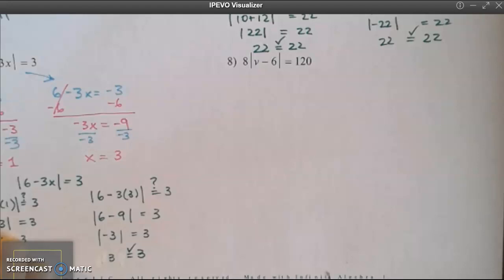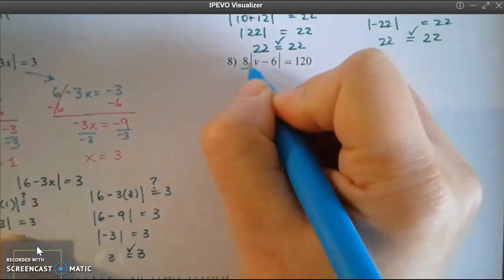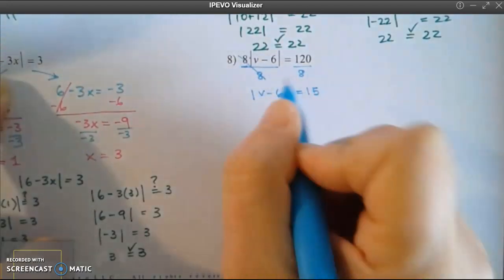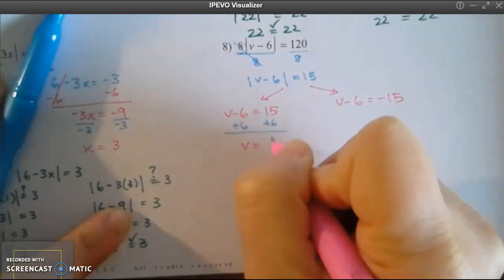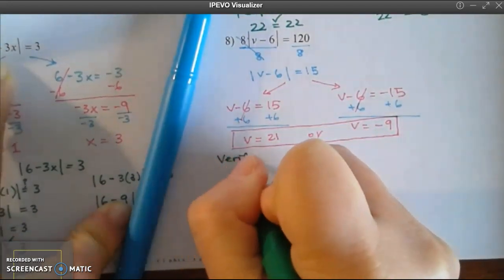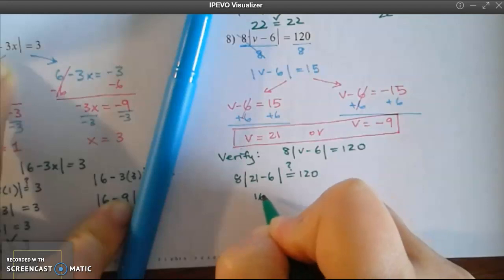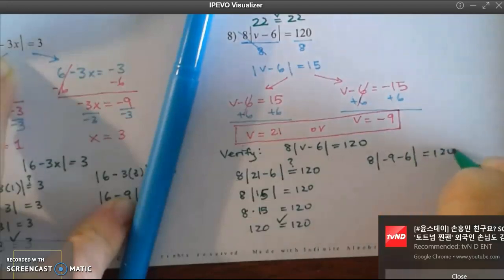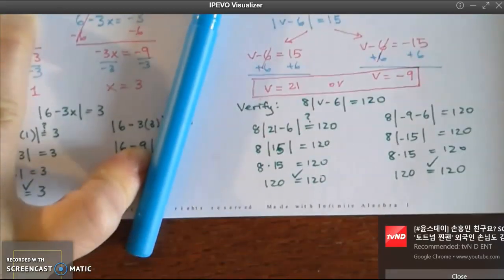IM1 HW#18-B